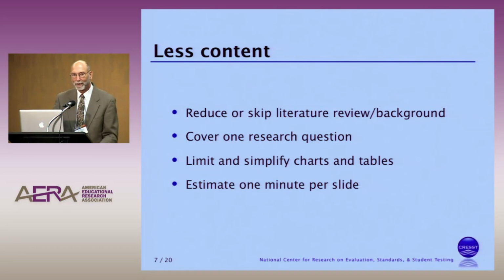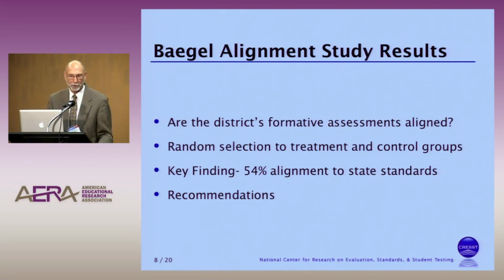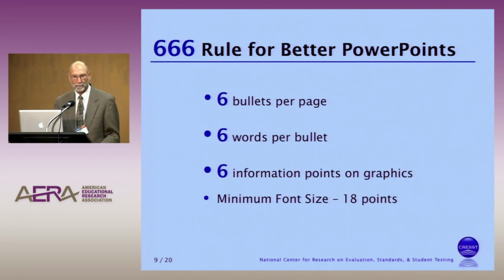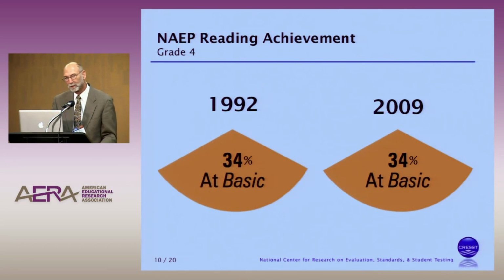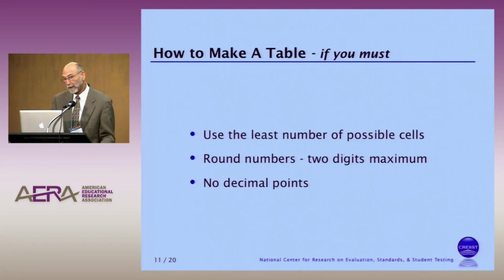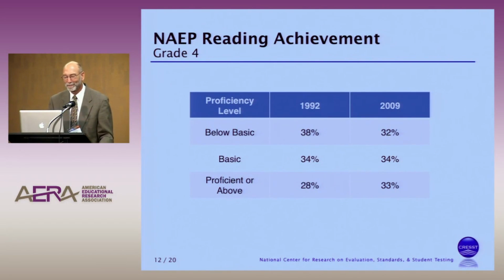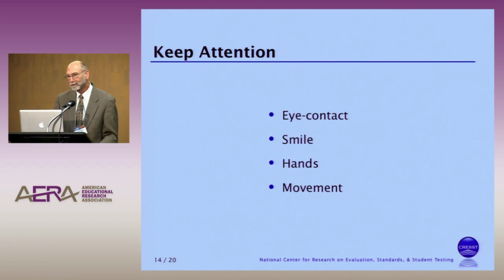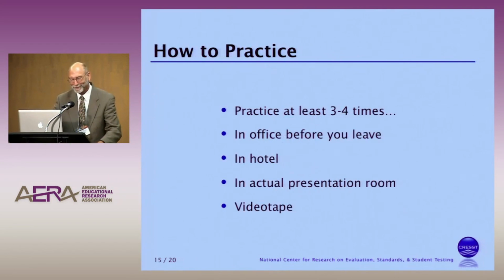Ronald Dietel on Strategies for Communicating Research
Strategies for Communicating Research: Make a Better Presentation
Presented by Ronald J. Dietel, CRESST, UCLA
American Educational Research Association
2013 Annual Meeting - April 29, 2013